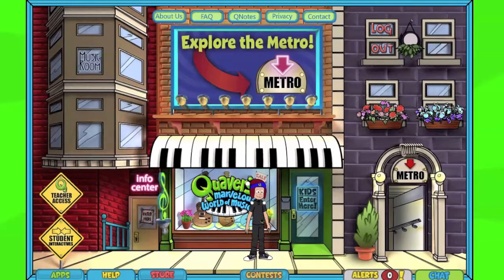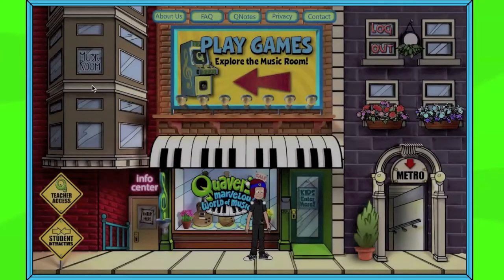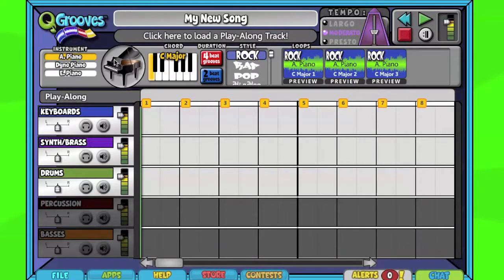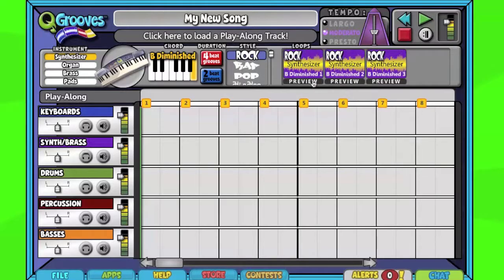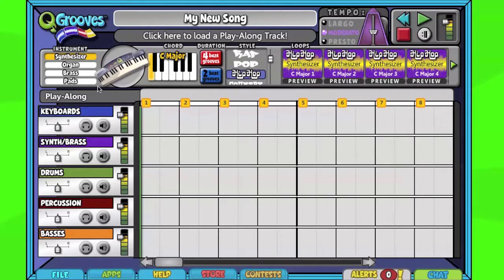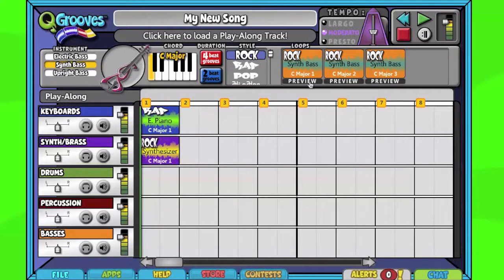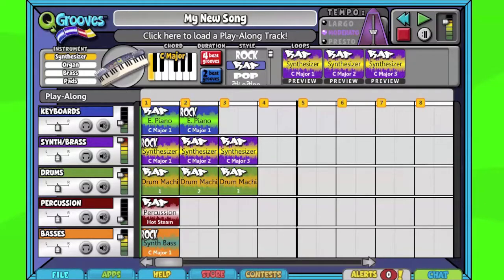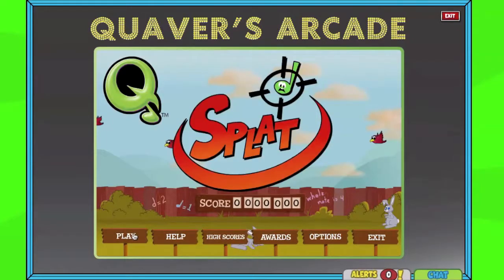A Cool Music Site - Quaver Music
In the first HD video on my channel that was rendered in iMovie, we go onto quavermusic.com where we look at some "apps" on there where we can make our own music. Question is, can we download it?

I know the site is above us, but I'm gonna link it down here anyways

The background music I used